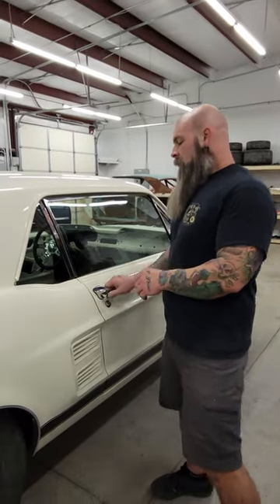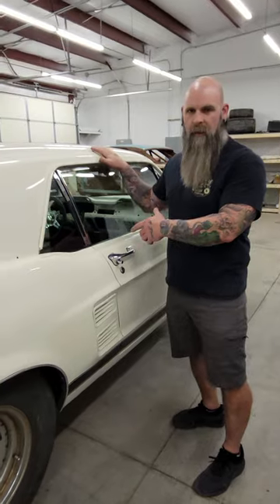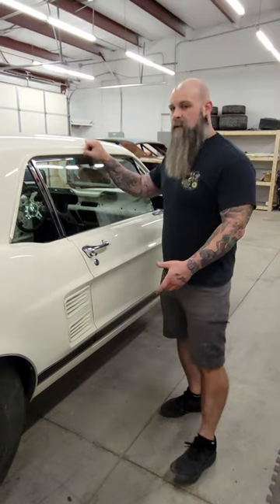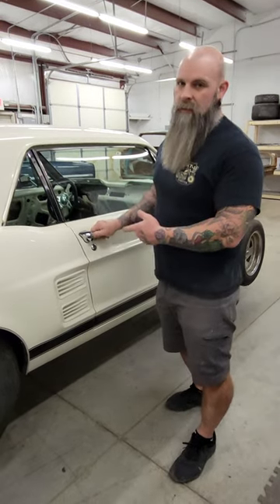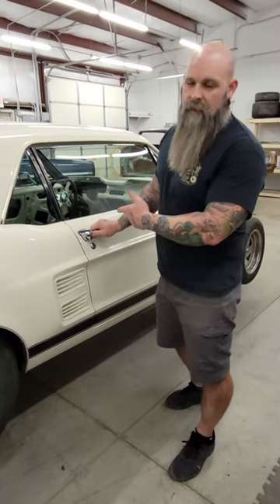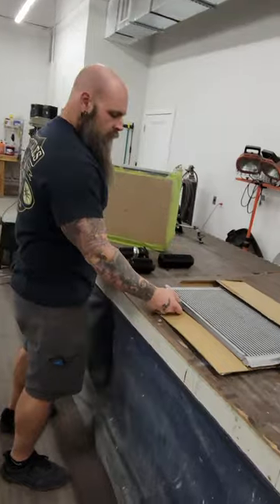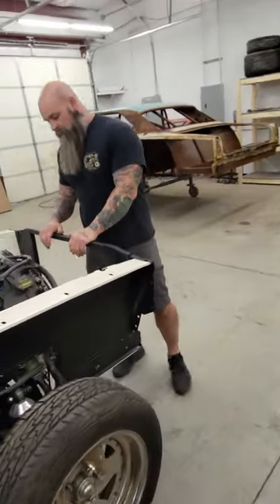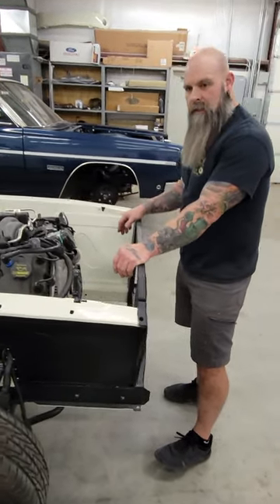1967 Ford Mustang: Pt 3- Glass is in!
Windows are in.  Had a few hurdles getting the after market parts to fit properly, but we did it!

About Richardson’s Rod & Custom
Richardson’s Rod & Custom was established in 1998 by Josh Richardson.  Richardson’s Rod & Custom has become the prime vehicle restoration and customization shop in North Carolina, known for quality beyond compare, mind-blowing design creations, attention to detail, and exceptional craftsmanship.  Josh’s work has won award after award and we’re ready to earn more!  On this channel, you will be up to speed on each project from the design plan to the final polish, and catch the weekly throwback to completed projects over the years.